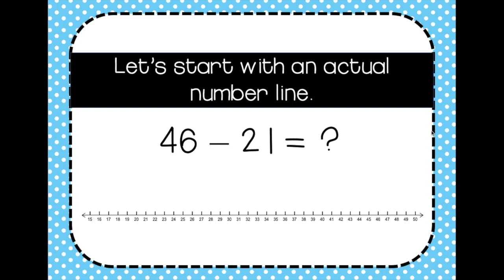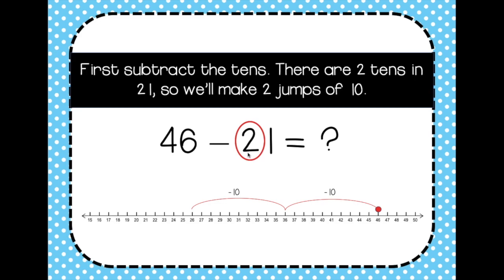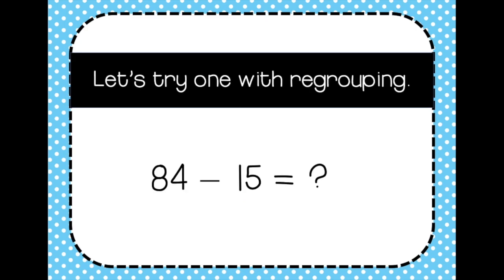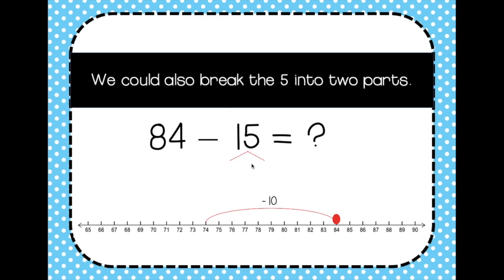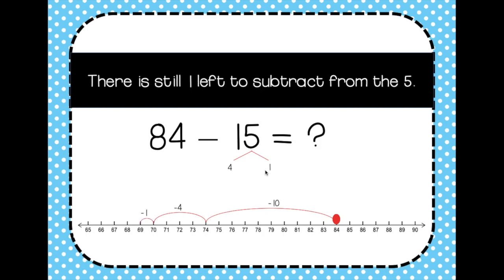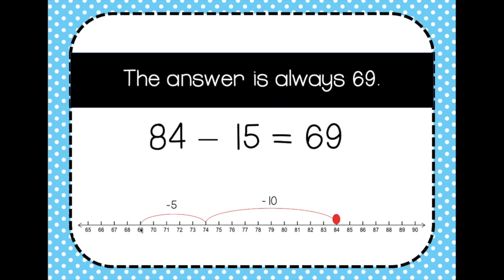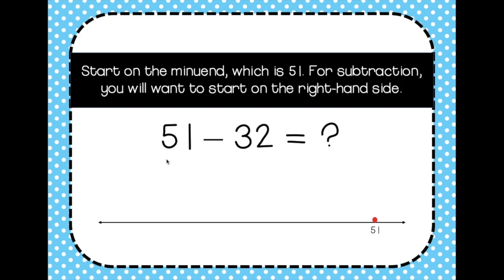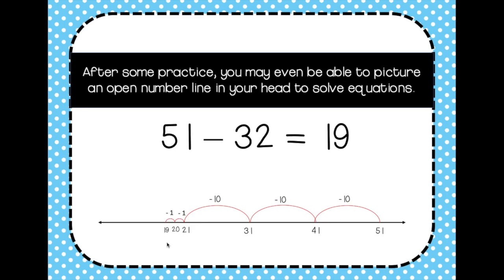Number Line Subtraction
This video teaches how to use a number line to solve double-digit subtraction questions.